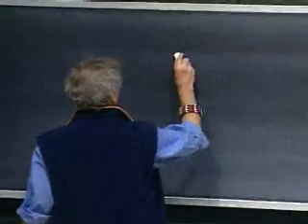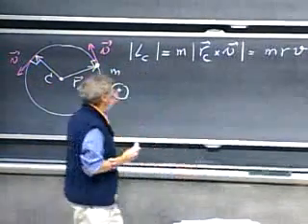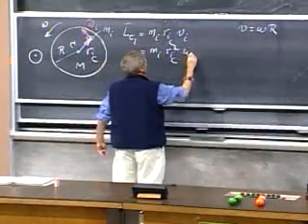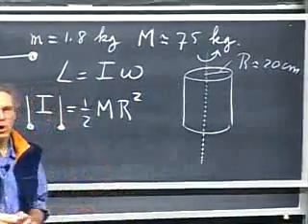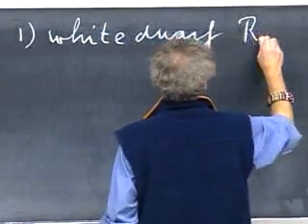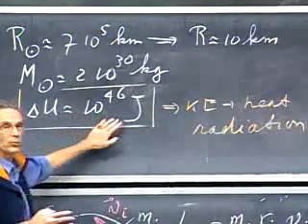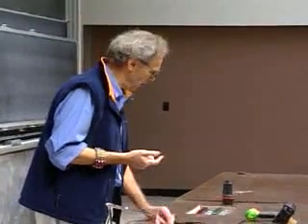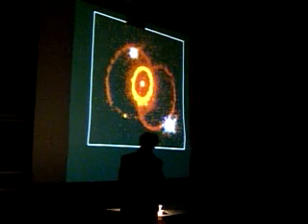MIT Professor Walter Lewi's Physics 801 Lecture 20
Topics covered: Angular momentum (a vector) is introduced. The rate of change of angular momentum is related to the torque (also a vector). In the absence of an external torque, angular momentum is conserved. Spin angular momentum (of planets, stars, neutron stars) is also discussed.